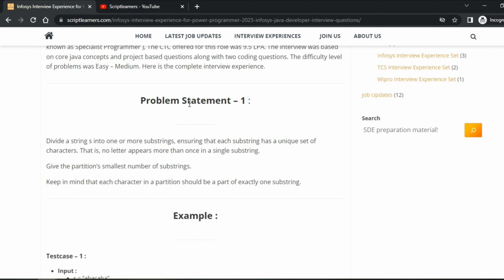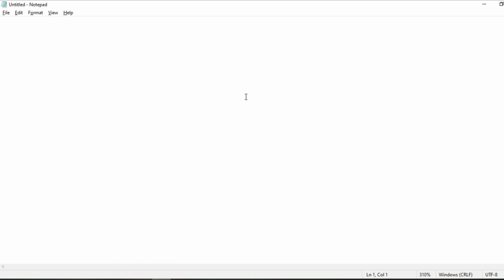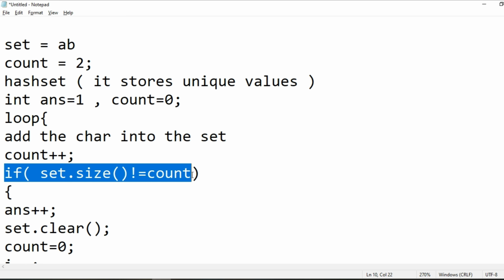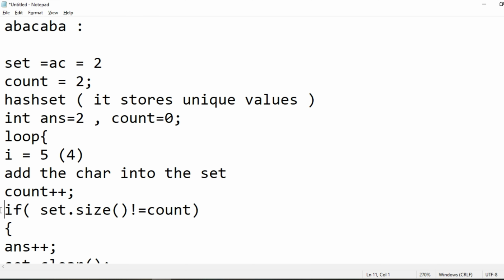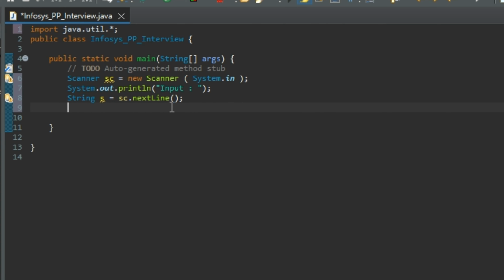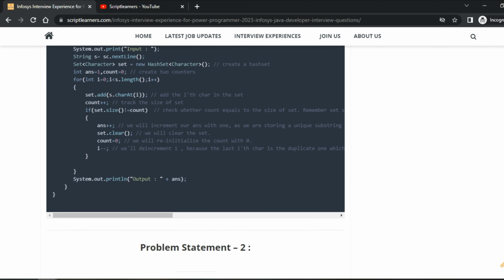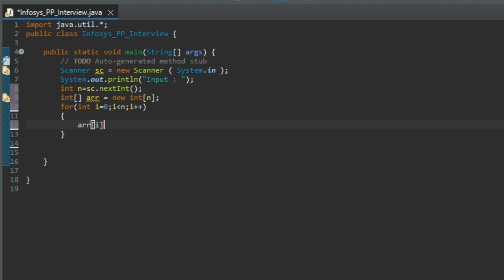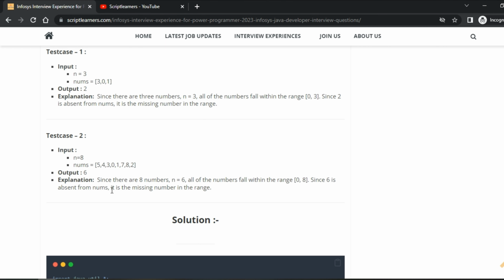Infosys power programmer interview experience 2023 | Java | CTC : 9.5 LPA | Specialist programmer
Welcome to our video, in which we go over the entire power programmer/specialist programmer interview process at Infosys.

We discuss the interview process for these prestigious positions at Infosys, one of the top service-based businesses in the world, in this video. From the initial application process to the final rounds of interviews, we cover everything and provide pointers and advice on how to get ready for the interview.

As you may be aware, Infosys is a well-known business in the software engineering sector, and they are constantly seeking talented people to join their team.

Given that Java programming is one of the key skill sets Infosys looks for in candidates, we concentrate on the technical abilities and knowledge needed for these positions.

We also examine the different types of interview questions and offer insightful advice on how you can get ready to confidently and successfully respond to them.

This video is a great resource for anyone interested in the Infosys interview process or software engineering careers in general, whether you are a recent graduate or an experienced programmer looking for a new challenge.

In order to prepare for the Infosys power programmer/specialist programmer interview process, please sit back, unwind, and read on.